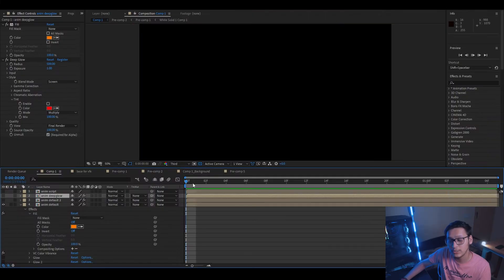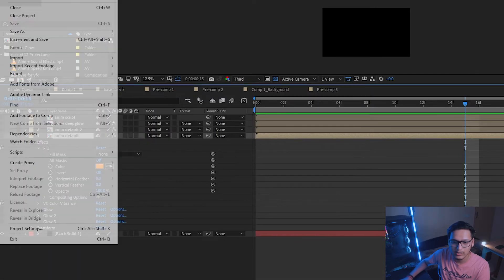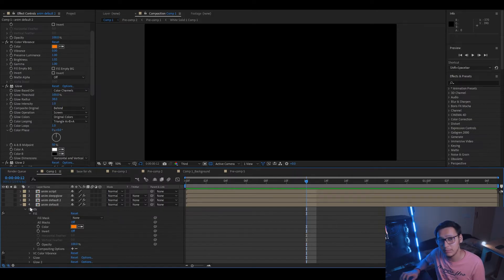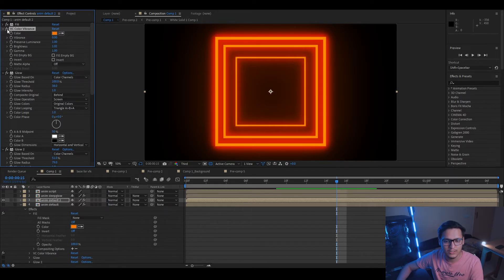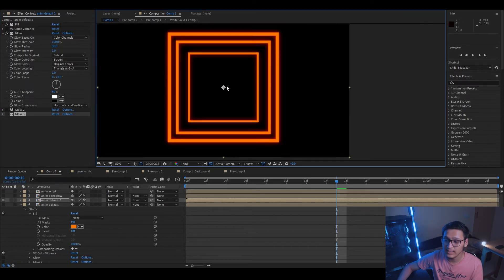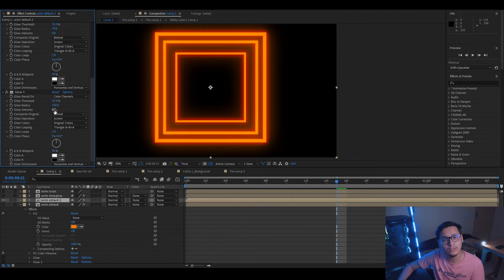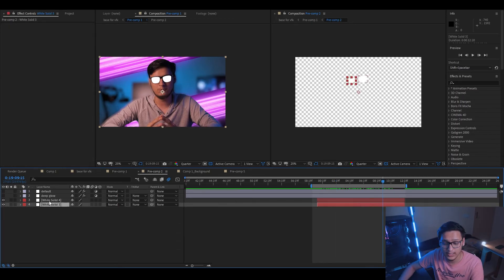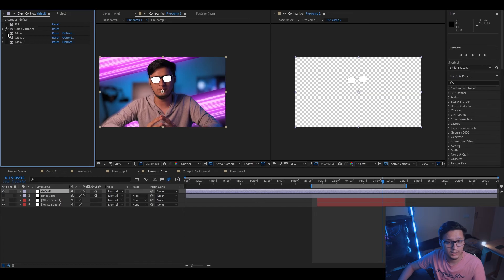How to replicate DEEP GLOW effect for FREE!!!! | After Effects tutorial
you saw various tutorials online and saw them using deep glow plugin but you don't wanna pay for the plugin ...no worries here are 2 ways to replicate the effect for free..